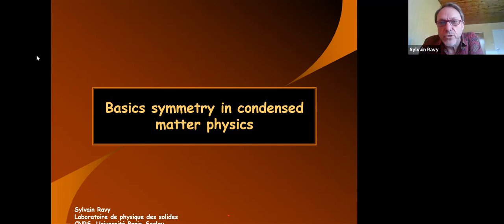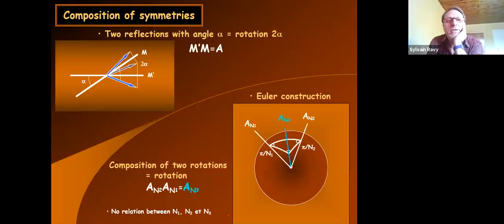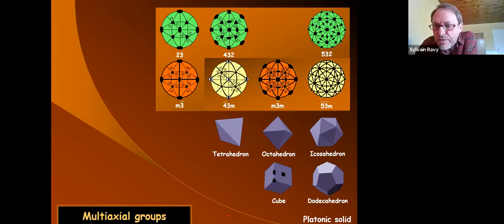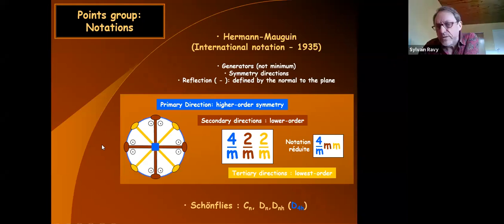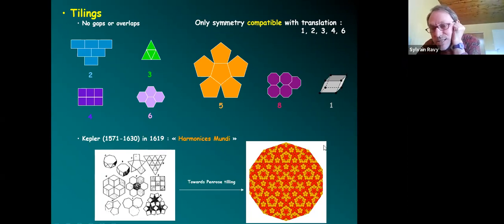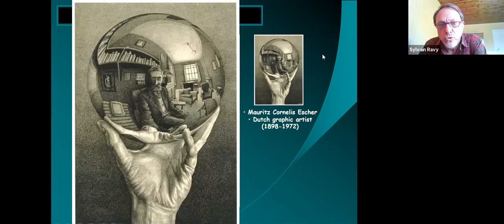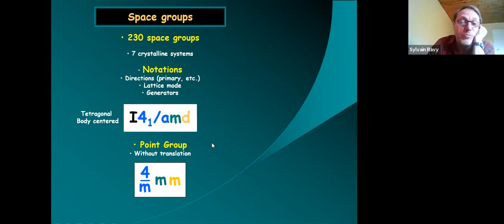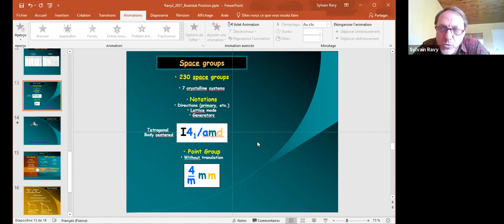Ravy, Basics of symmetry in condensed matter physics (1/1), Bootstat 2021